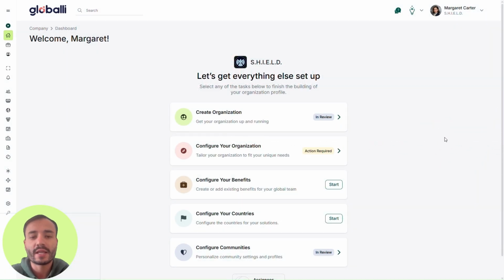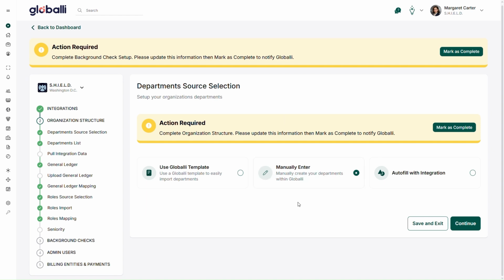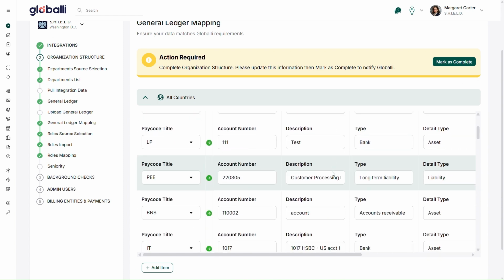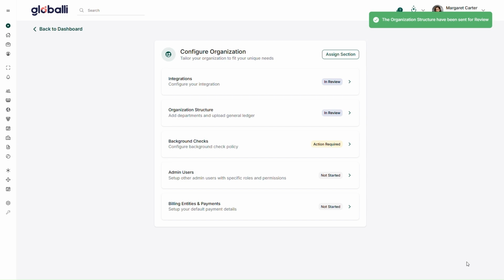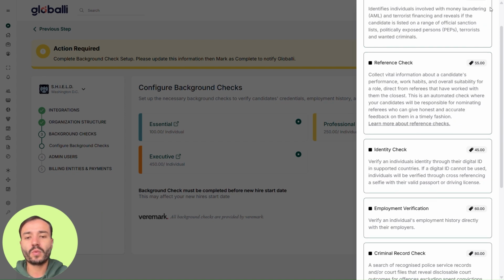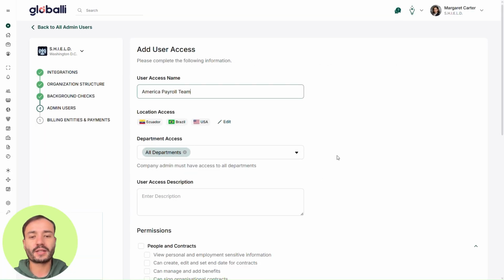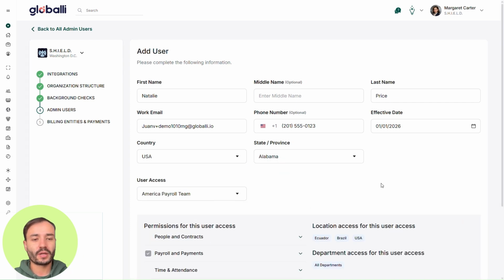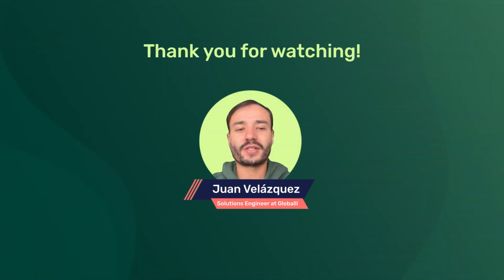Globalli Product Demo | Configure Organization Settings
In this demo, you’ll see how organization settings are configured within the platform before onboarding employees or contractors.

The walkthrough is broken into five parts. It begins with connecting existing accounting or HR integrations. It then covers setting up organizational structure, including departments, general ledger, and entity-level roles. Next, the demo shows how to configure background checks, followed by how to create admin users with specific access levels. The demo concludes with reviewing billing entities and payment settings.

This demo shows how core organization settings are established through structured workflows in the system.

Explore the demo library to see how Globalli workflows are configured and executed across the platform.